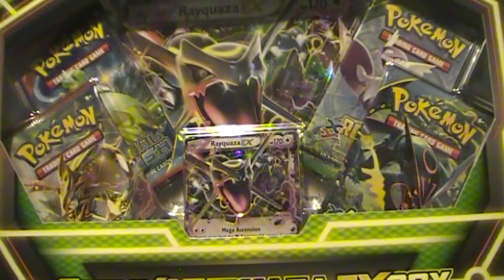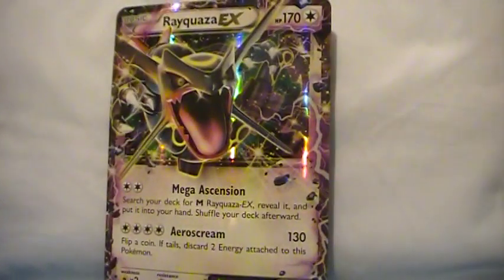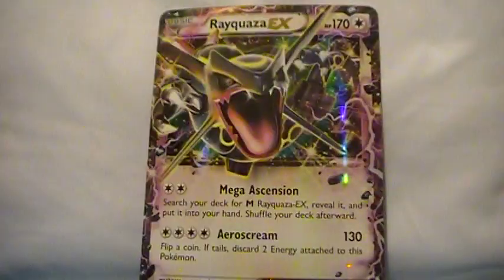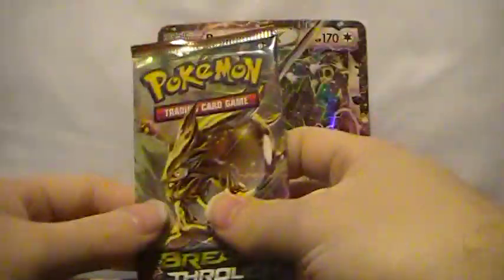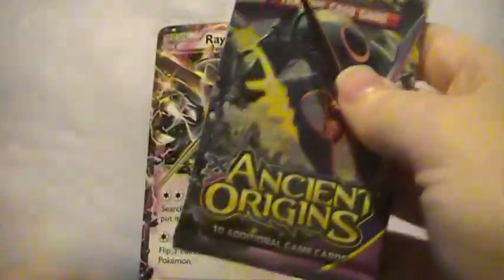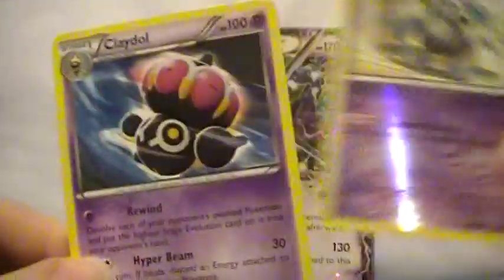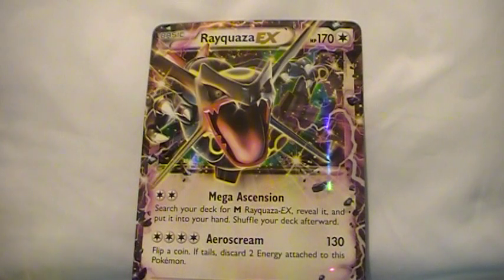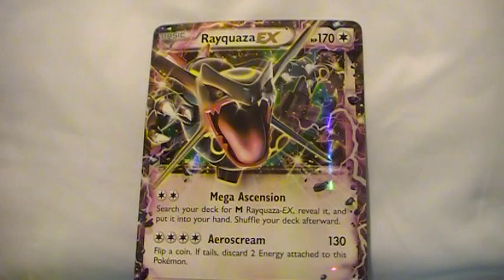Opening a Shiny Rayquaza EX Box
What's up everybody? In this video I will be opening a Shiny Rayquaza EX box.